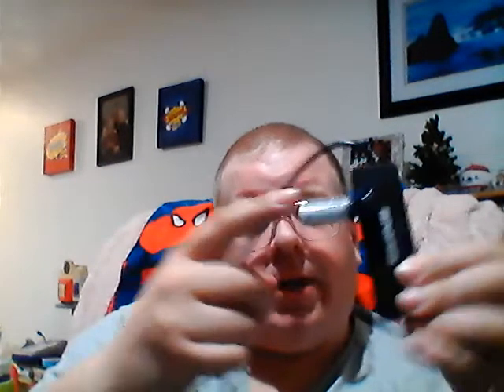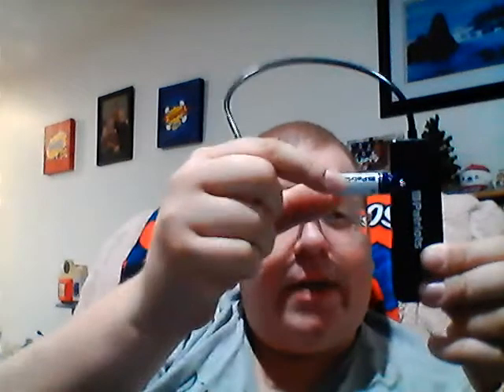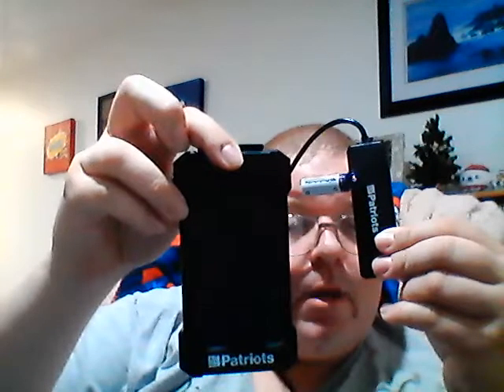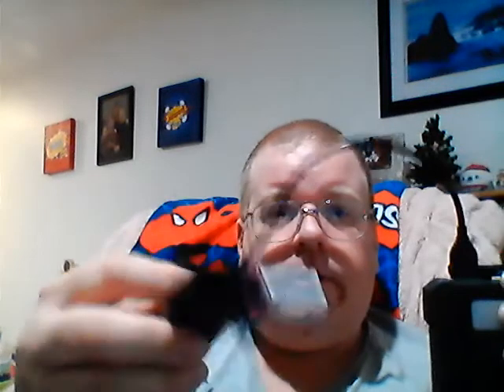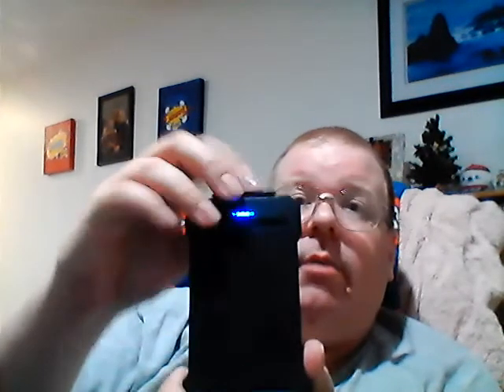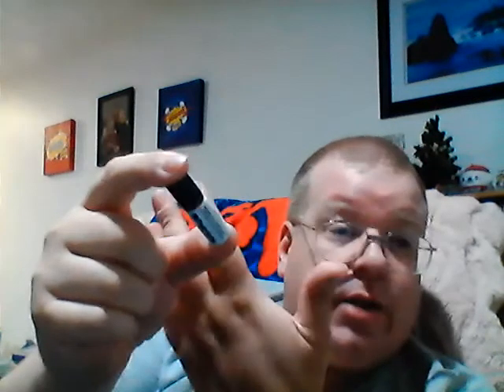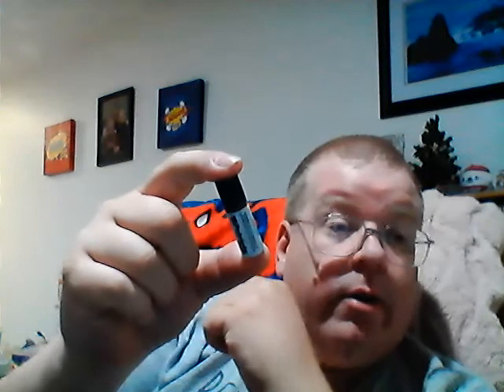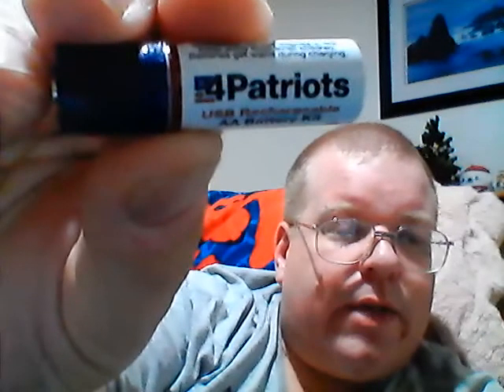A Great Rechargeable Battery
A great battery for your bug out bag or just to use in the house

Rechargeable and easy to charge.

2-3 times the battery life as a regular battery

Pastor Green